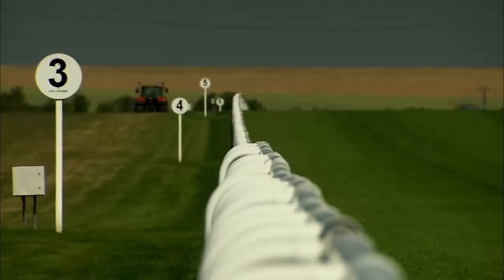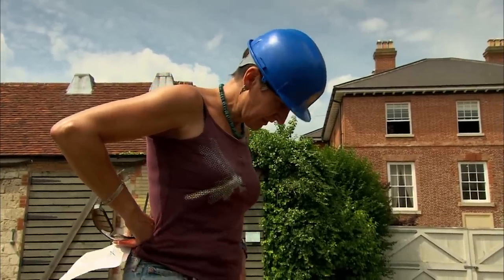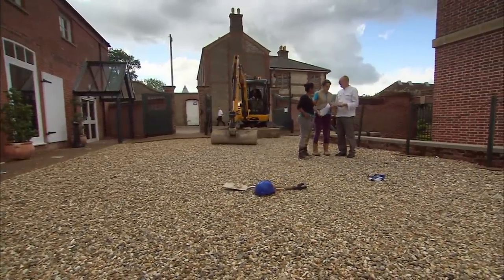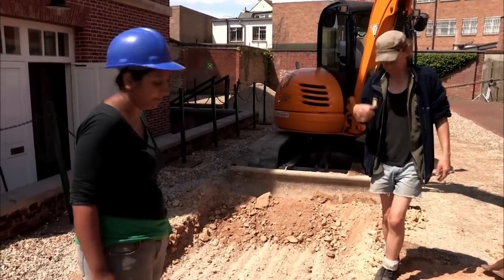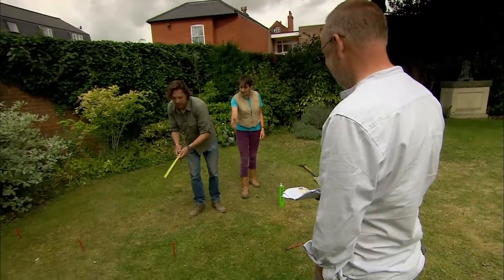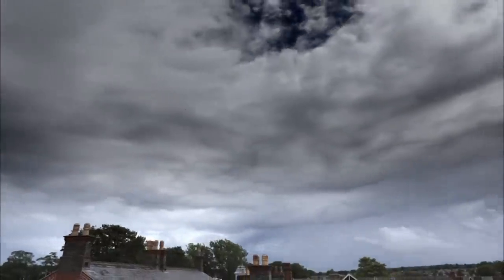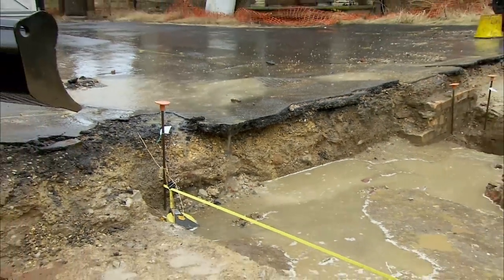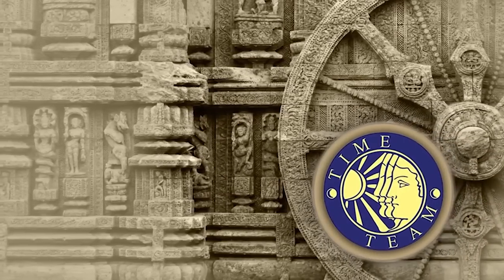The First King of Racing | FULL EPISODE | Time Team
Tony and the Team visit Newmarket, the birthplace of horseracing, in search of the earliest archaeological traces of the sport of kings.

Support Time Team by becoming a patron and get access to exclusive behind-the-scenes content